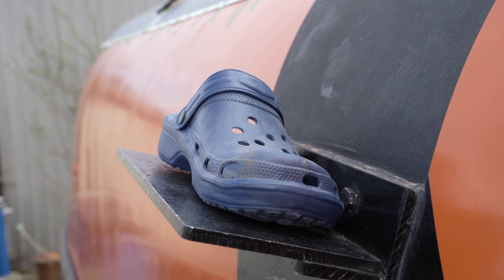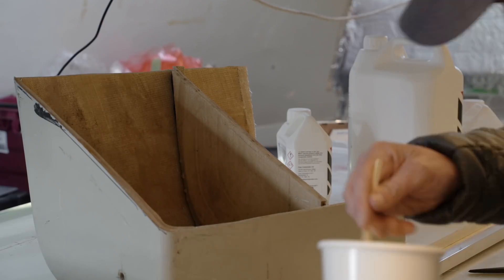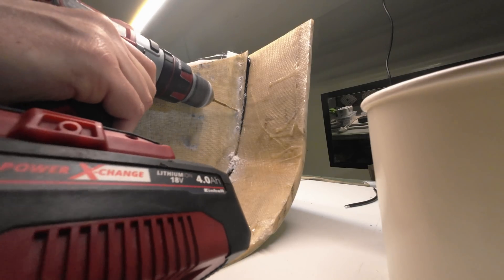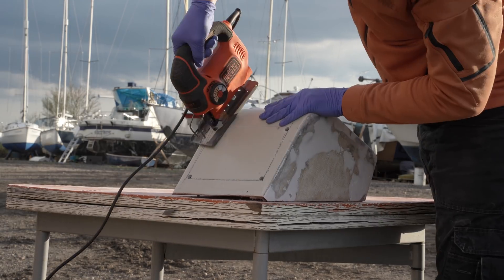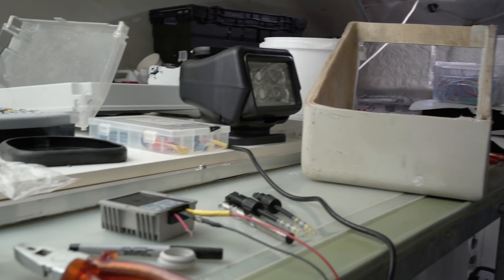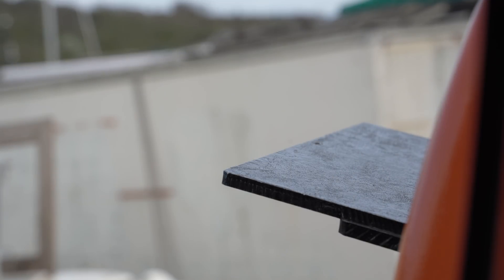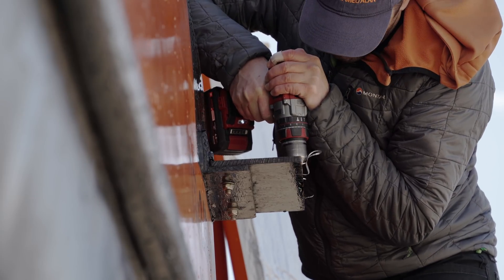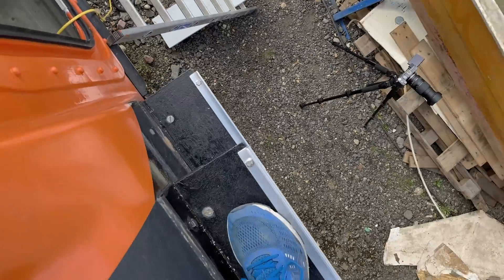Lifeboat Conversion Ep39: Adding a remote control searchlight. Progress on fibreglass housing [4K]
EPISODE 39

Better long distance visibility is needed for evening/night passages on Alan. I had some dramas with the fit of the light and housing, so this is more a part 2 of x, rather than 2 of 2!

Products mentioned:

50W LED Wireless Remote Control Searchlight